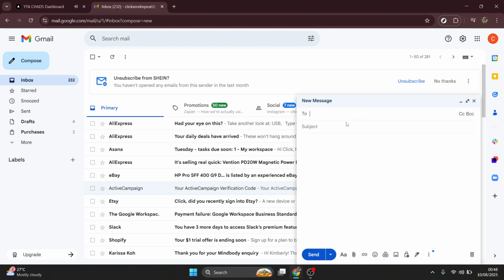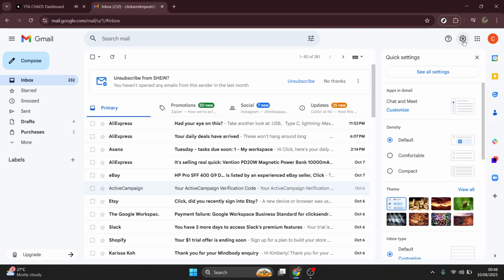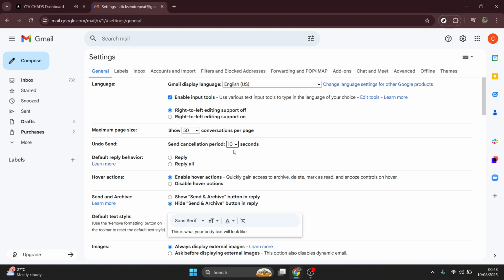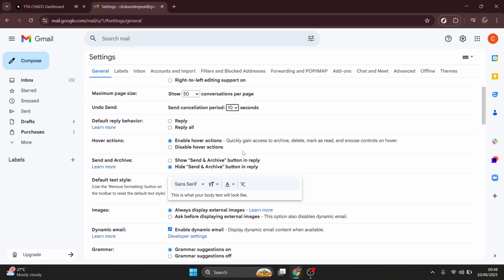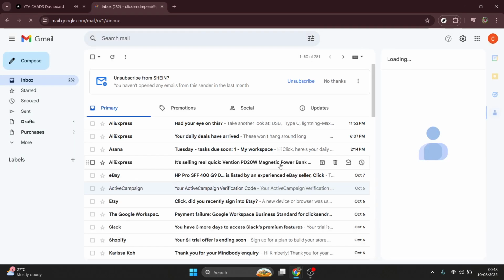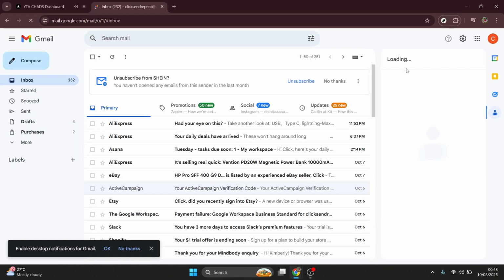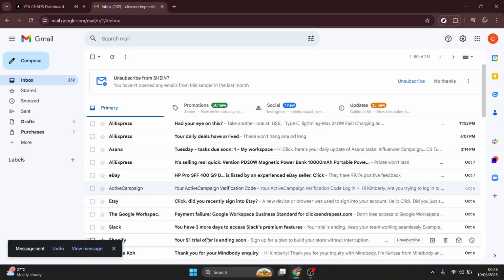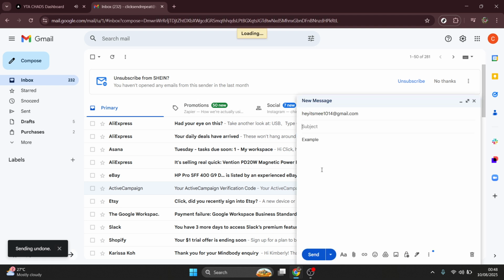How to Recall an Email in Gmail Full 2025 Guide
😱 Sent the wrong email by mistake? Don’t panic — Gmail’s got you covered!
In this Full 2025 Guide, I’ll show you exactly how to recall or unsend an email in Gmail — step by step, on both desktop and mobile. 📩

You’ll learn:
✅ How to recall an email in Gmail before it’s too late
✅ How the Undo Send feature works in 2025
✅ How to adjust your recall time limit (up to 30 seconds)
✅ How to fix common mistakes when recalling emails
✅ Bonus: Tips to write error-free professional emails next time!

💡 Perfect for beginners, professionals, and anyone using Gmail daily.